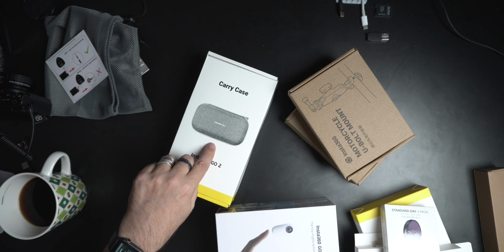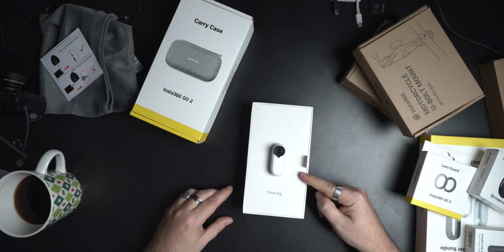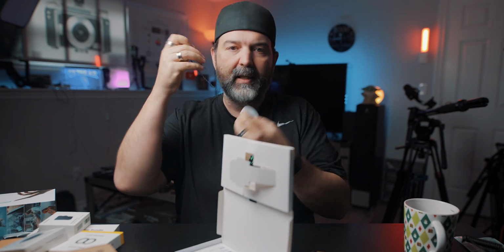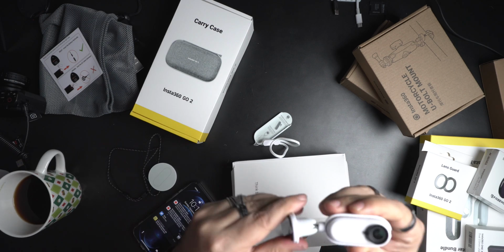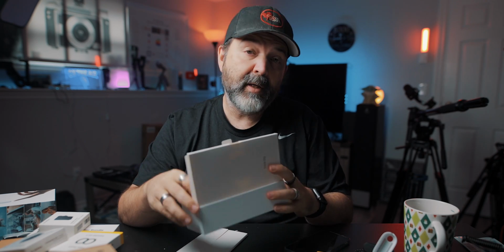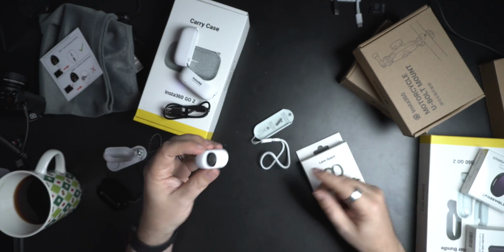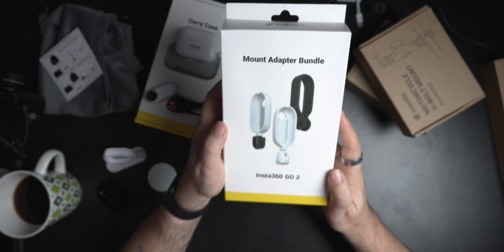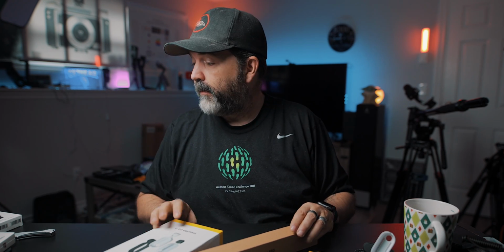Definitely Put This Camera On Your List! Unboxing The Insta360 Go2 64gb and Accessories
I really enjoyed using the original Insta360 Go, but it did have some limitations, and because of that, you had to know what you were buying and had to know when this camera could be put to use.  But most of that has changed with the Insta360 Go 2!  The Insta360 Go 2 now has a 30 minute recording time (versus the minute recording time of the original Go).  Has up to 64gigs on internal storage (versus the 8 gigs of the original Go) and records in 2.7k by 1440 (versus 1920X1080 of the original Go).  Plus all the amazing new accessories and charging case just makes this such a better option and can most definitely be the one and only action camera that a lot of people will only need.  Today we take a look at the Insta360 Go camera and unbox it as well as a bunch of the Insta360 Go accessories.  What an amazing little package.  Plus for the next day or 2 Insta360 does have their Holiday sale on.  So why not save yourself a couple bucks!

00:00 - Intro
01:19 - Original Go Limitations
02:40 - It’s On Sale!
04:24 - So Much Stuff
05:03 - Unboxing the GO 2
07:13 - The Pendant
08:40 - What else do you get?
09:38 - Hat Clip
10:43 - The Charging Case
11:25 - Lens Guards
12:07 - ND Filters
13:06 - Mount Adapter Bundle
13:33 - Selfie Stick
14:13 - UBOLT Motorcycle Mount
14:45 - Nows The Time

We will be doing a bunch of videos on the Insta360 Go 2 as well as some more on the Insta360 One cameras in the next few weeks.

@insta360 GO2 insta360GO2 BestActionCam This product was sent to us, but we were not told what to say and all opinions on this product are our own and have not been swayed by the company who provided the product. This product was sent to us, but we were not told what to say and all opinions on this product are our own and have not been swayed by the company who provided the product.